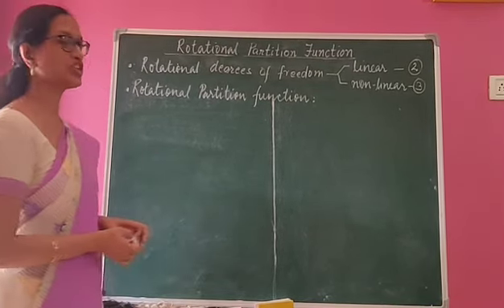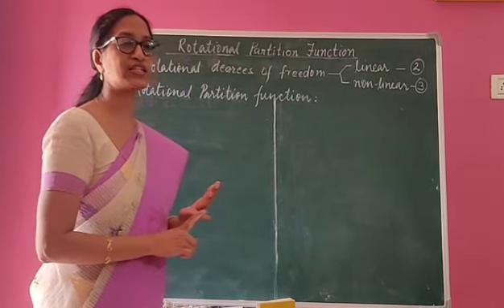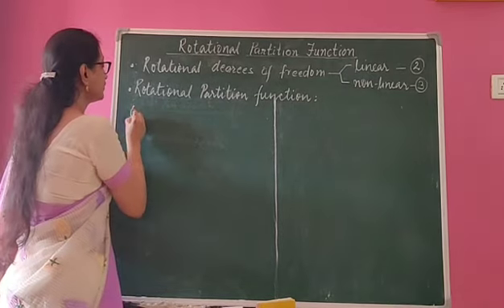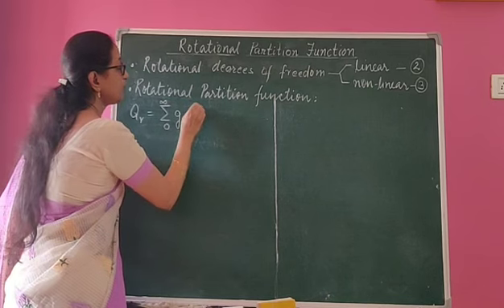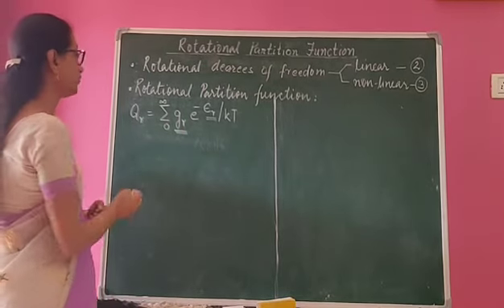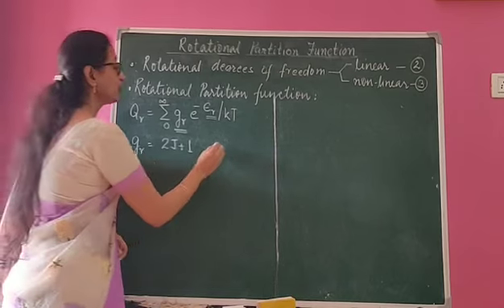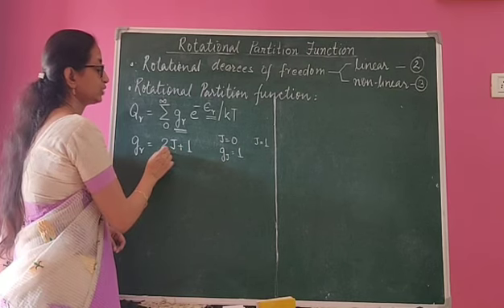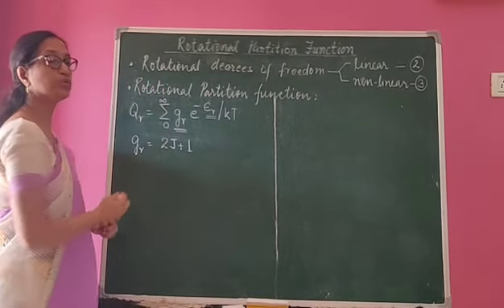Statistical thermodynamics - Rotational Partition function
online lecture